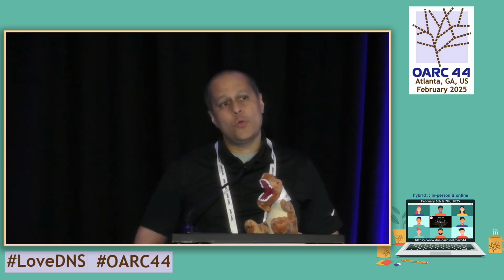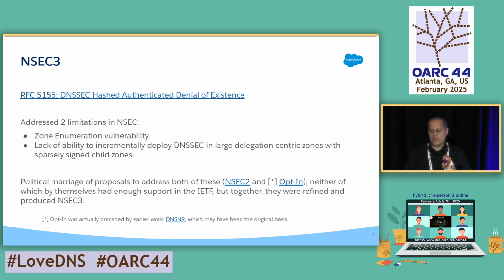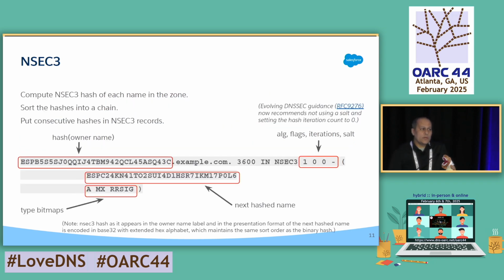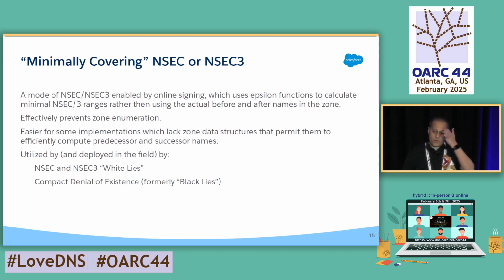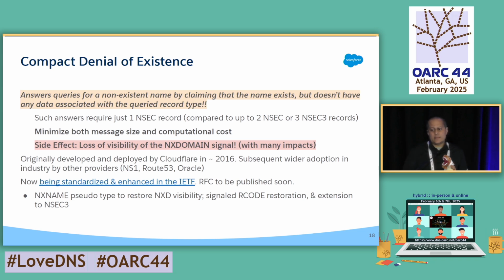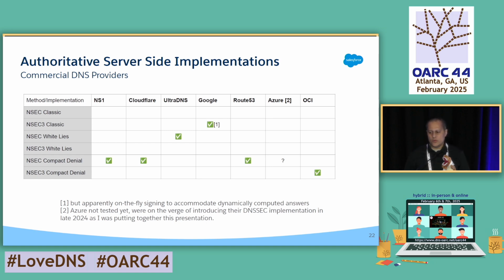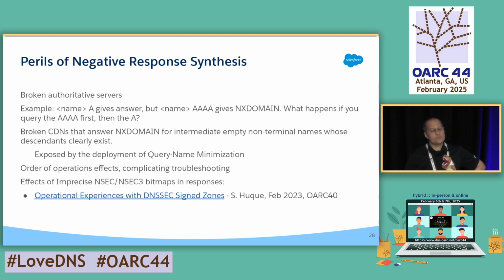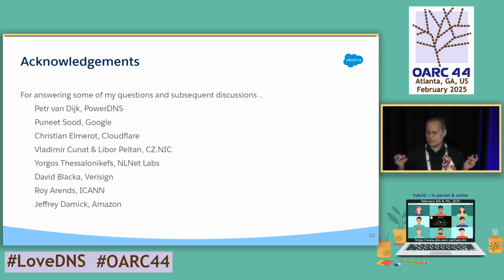A survey of authenticated denial of existence in DNSSEC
Shumon Huque (Salesforce)
Description

Authenticated Denial of Existence is one of the more challenging aspects of the DNSSEC protocol to understand. It is also one of the leading causes of implementation bugs in the field (as I've described at past OARC talks). Over time, a number of distinct variants of authenticated denial have emerged further complicating the landscape. This presentation will survey and compare the various authenticated denial of existence methods in use today, like NSEC, NSEC3, NSEC/NSEC3 White Lies, Compact Denial of Existence, etc. It will provide a brief history of protocol development in this area, discuss various negative response synthesis techniques, and tradeoffs involving traffic & computational costs, and relative security properties, like zone enumeration protection. Lastly it will quickly give an overview of implementation and deployment status of these various techniques in the field.